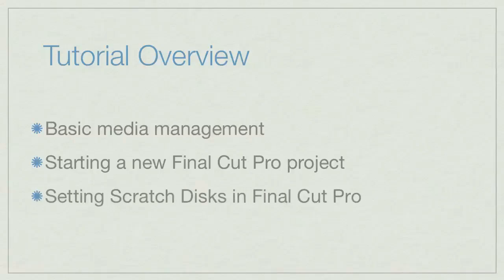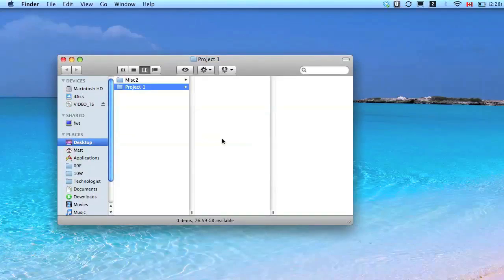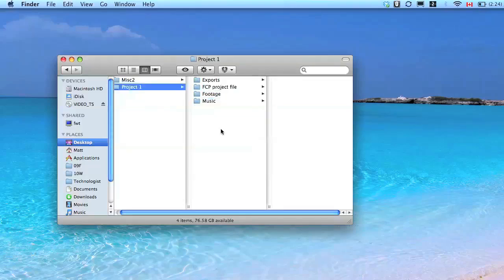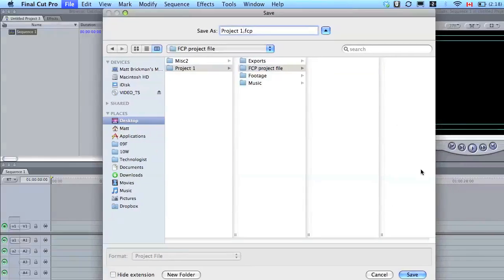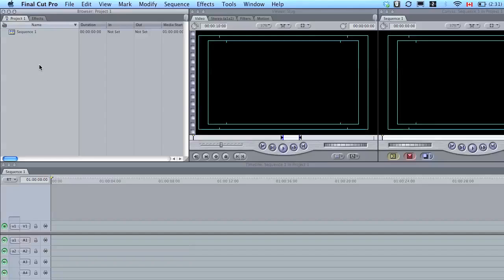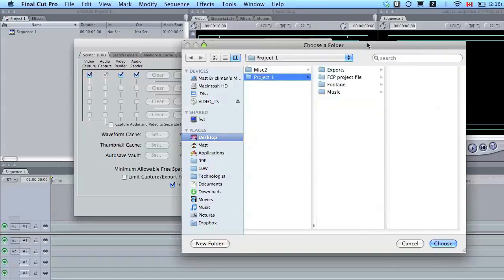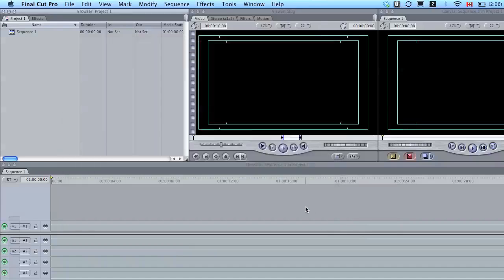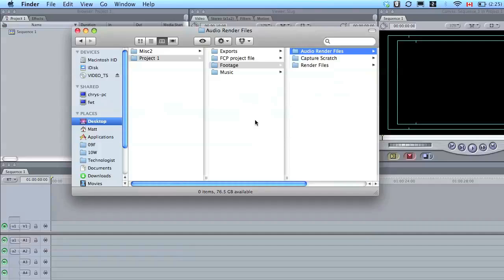Final Cut Pro - New Project/Scratch Disks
Setting up a new project and scratch disks in Final Cut Pro.